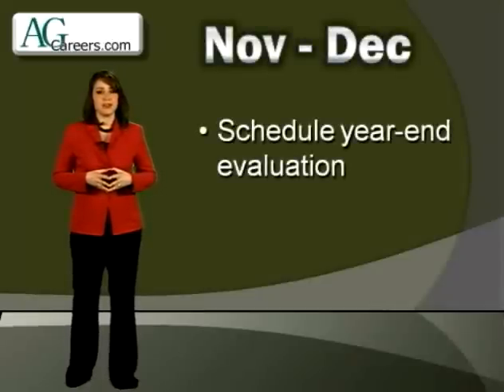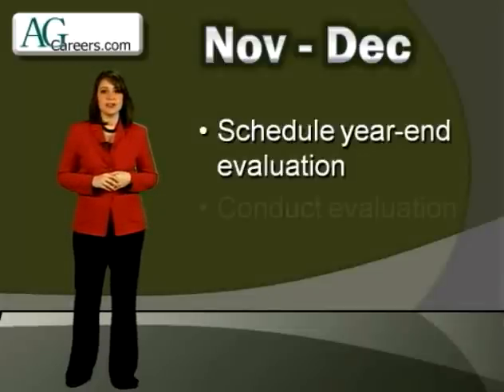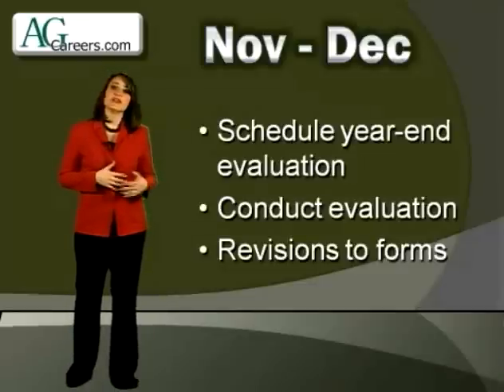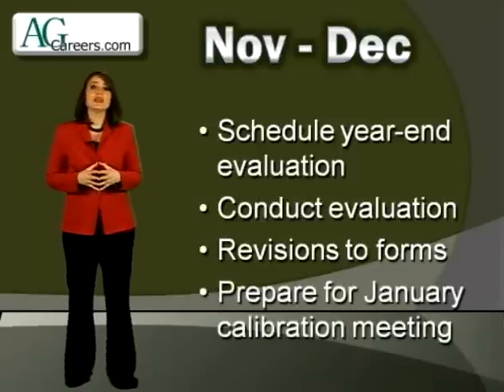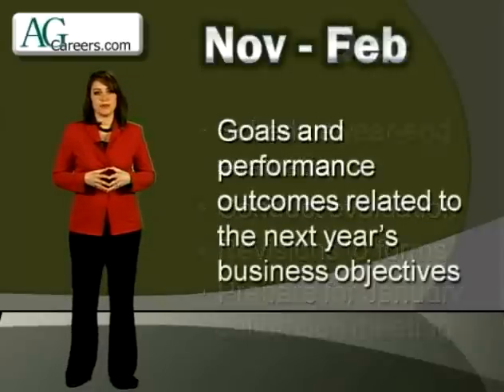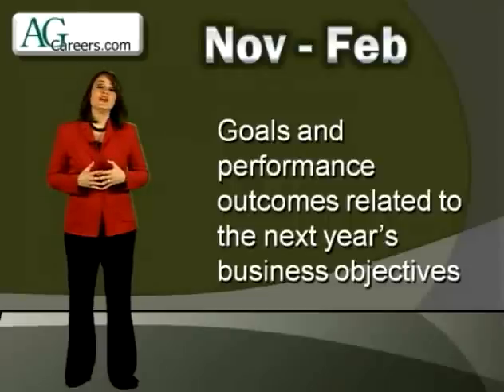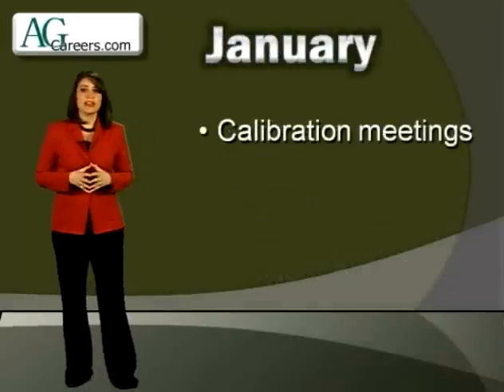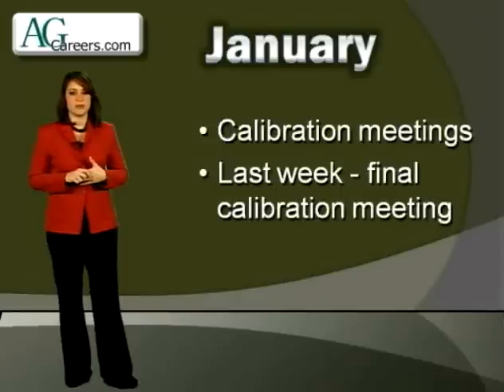Performance Evaluation Timeline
There is a long term goal with holding performance evalutions, so why not have a structure for holding such a process. Here is an example of how to successfully roll out evaluations.